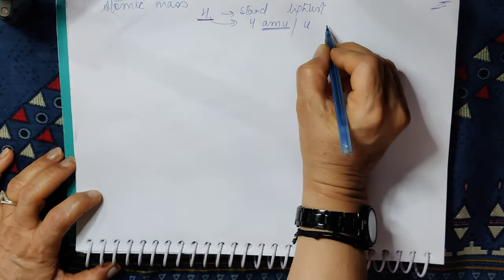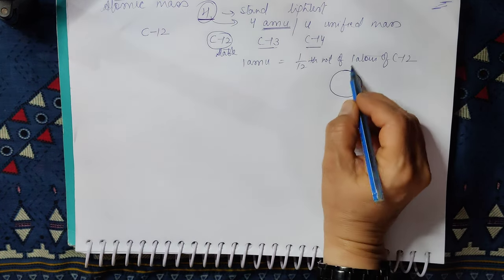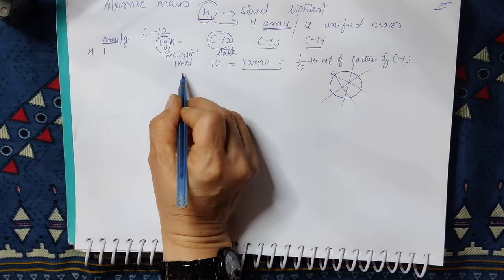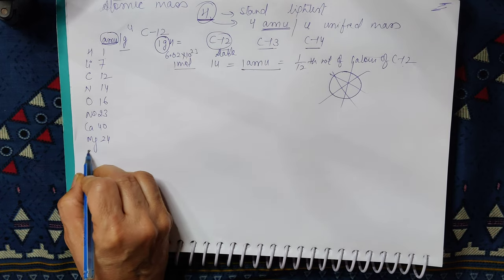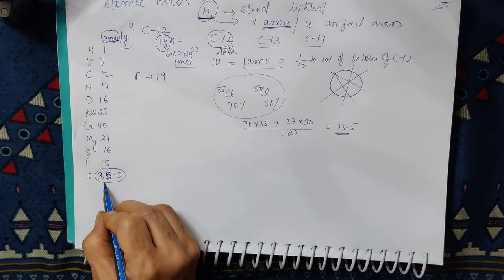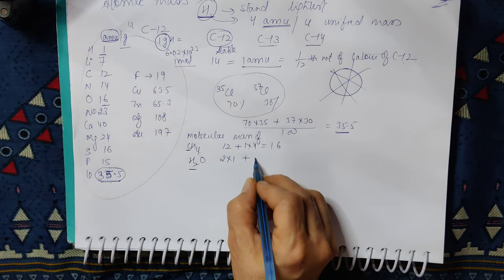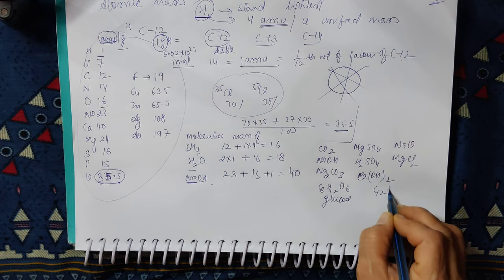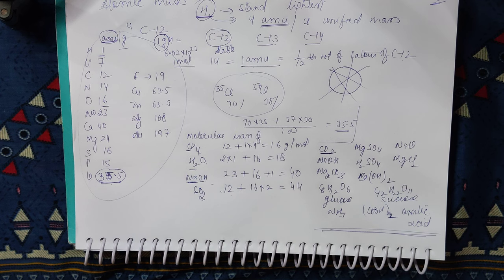lecture 4, atomic and molecular masses , class 11